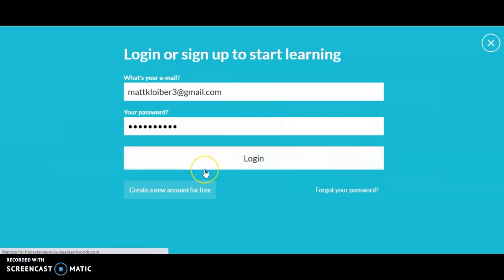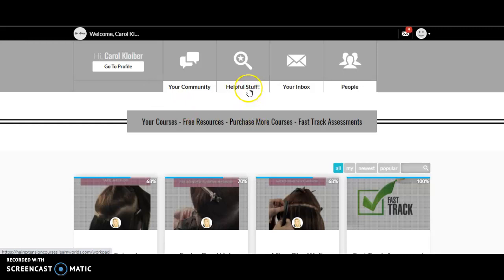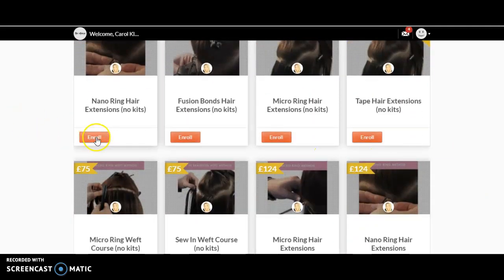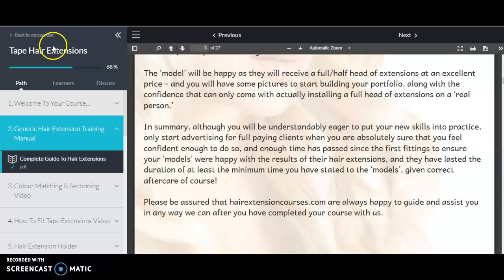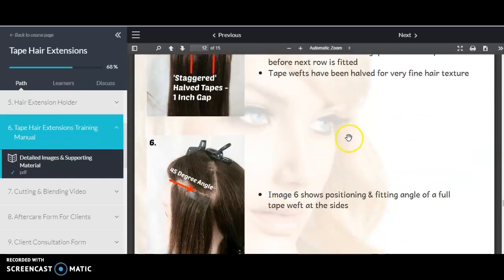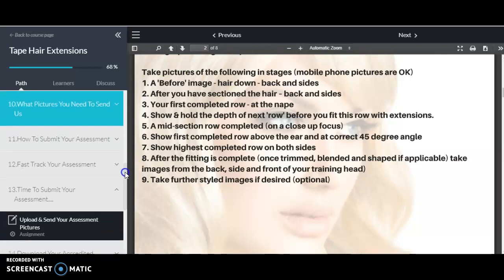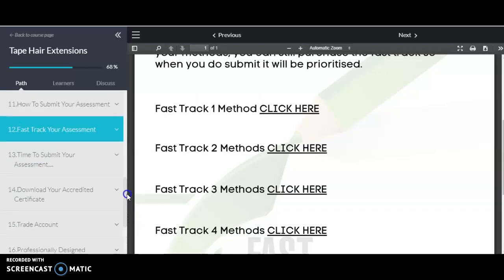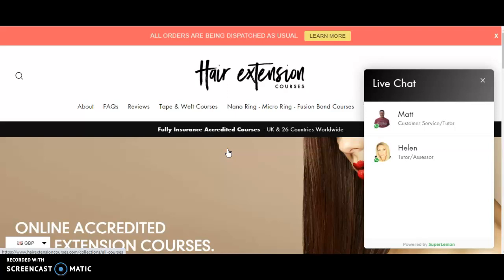Welcome To Your Course